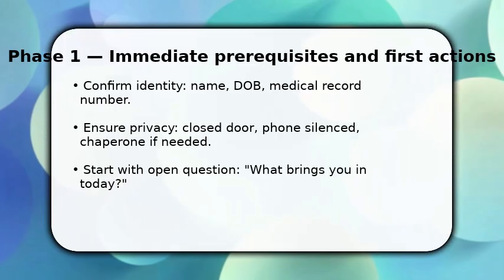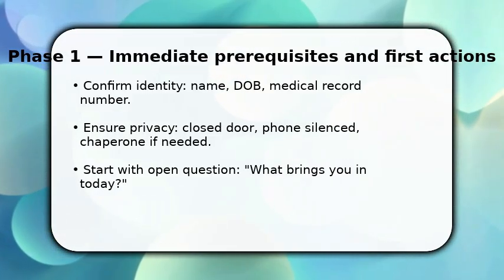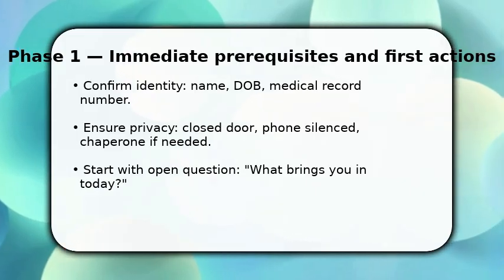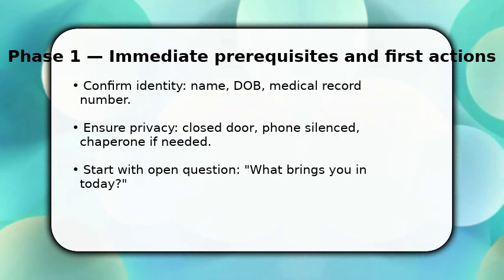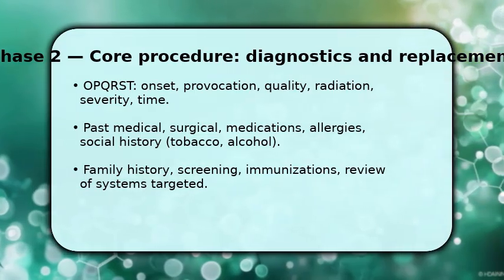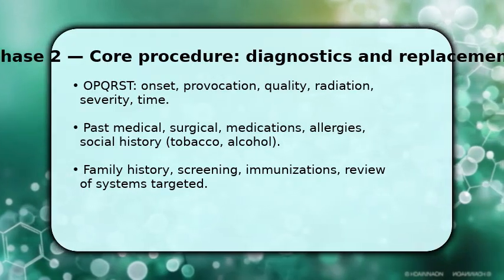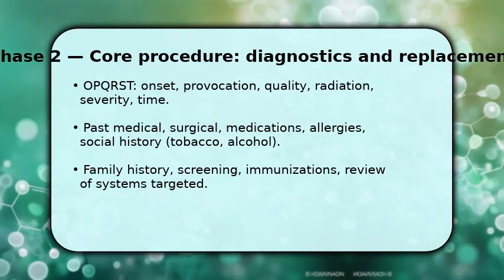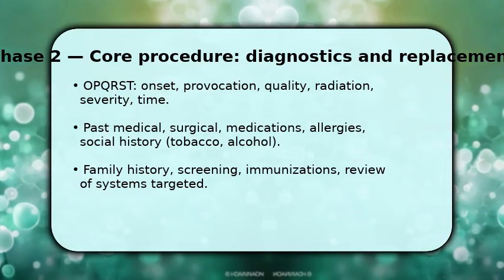How to Take Clinical History of Patient (full Guide)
How to Take Clinical History of Patient (full Guide) | 🔒 Surfshark VPN Deal — Stay private and secure. $1.99/mo + 3 Months Free ▸

Dive into the essential guide on taking a patient' extraneous history in clinical settings. Learn step-by-step techniques to effectively gather comprehensive medical background information, ensuring accurate diagnosis and personalized care.

taking patient history, clinical interview skills, medical record documentation, patient communication strategies, healthcare provider training,